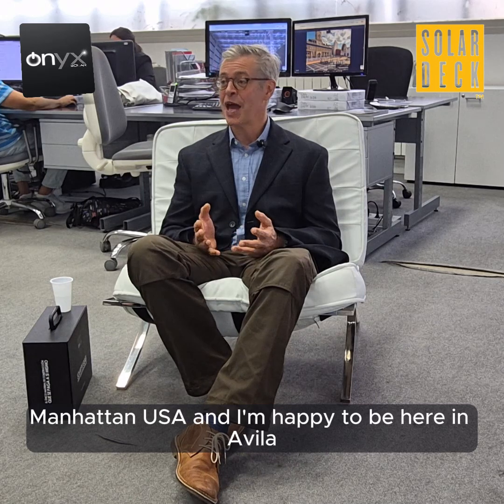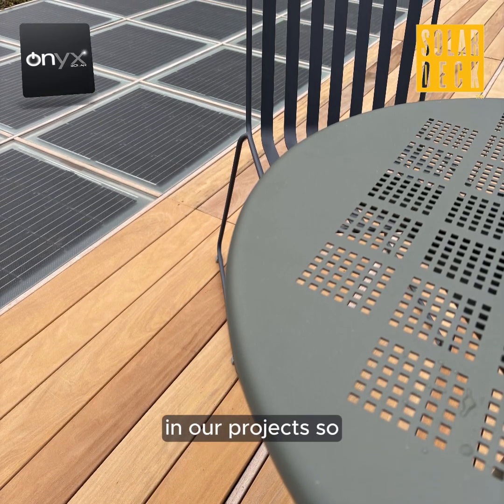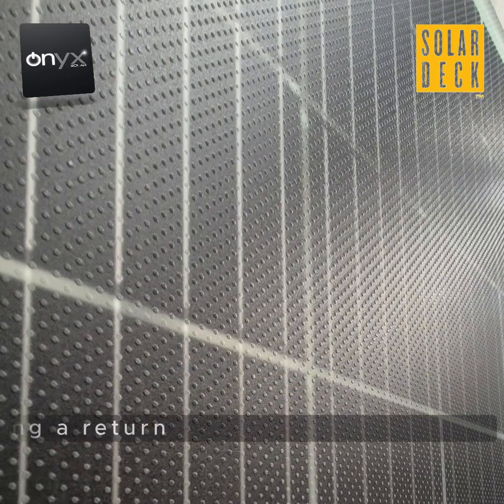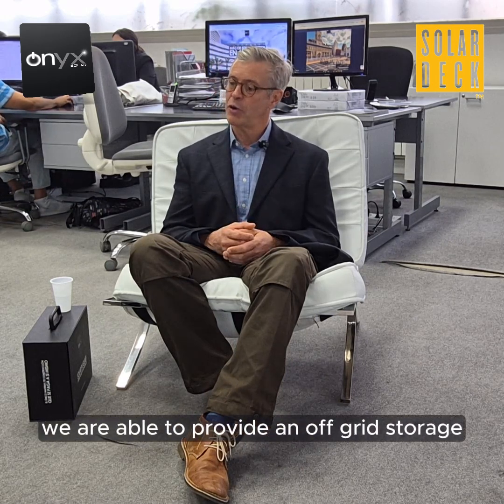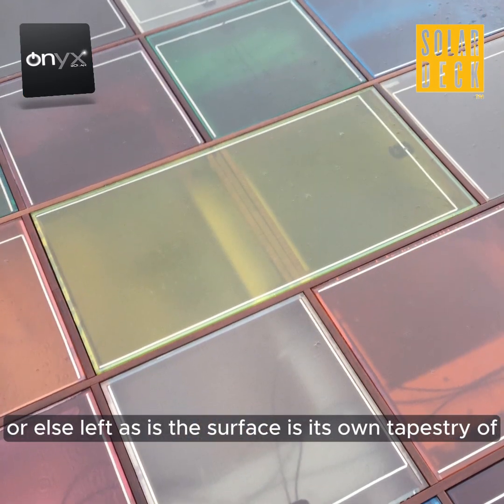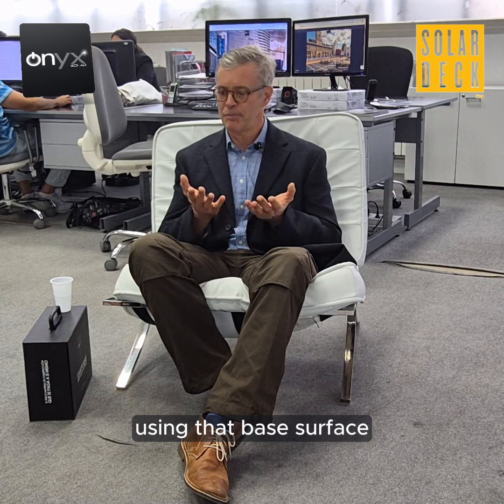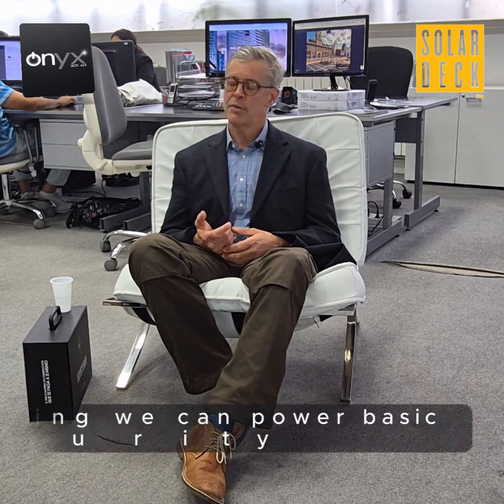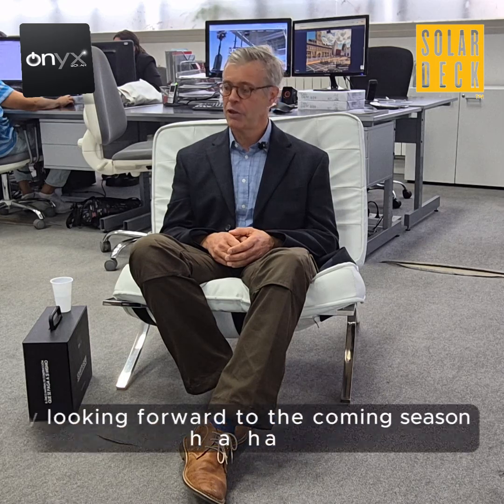Our clients answer: Ethan Ames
Ethan Ames, president of Solar Deck, shares his experience collaborating with Onyx Solar on an exciting project in Manhattan, New York. Learn how Onyx’s innovative walkable photovoltaic glass transforms unusable spaces into functional and visually stunning terraces, from urban rooftops in Chelsea to self-sufficient structures in remote areas. With a focus on sustainability and design, Ethan highlights how this groundbreaking technology not only delivers beauty and functionality but also creates a positive environmental impact and energy returns. Don’t miss this inspiring conversation from Ávila, Spain, where Ethan reflects on the limitless potential of Onyx Solar’s photovoltaic glass!